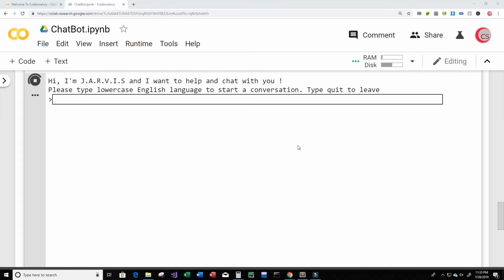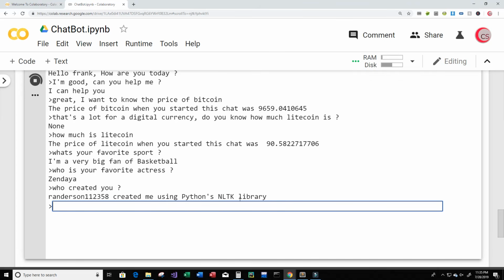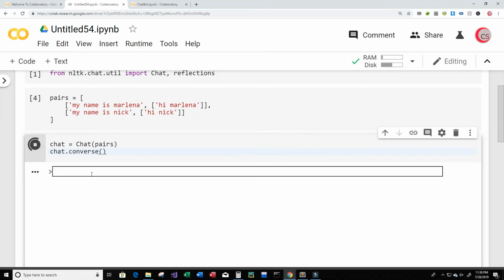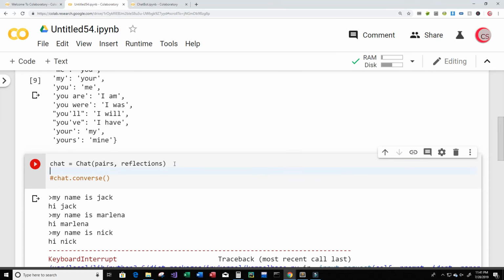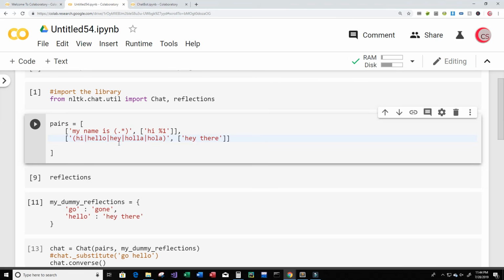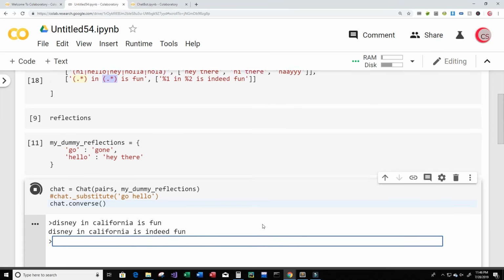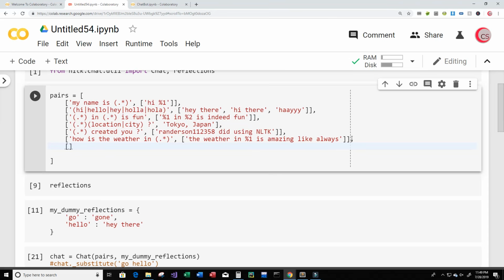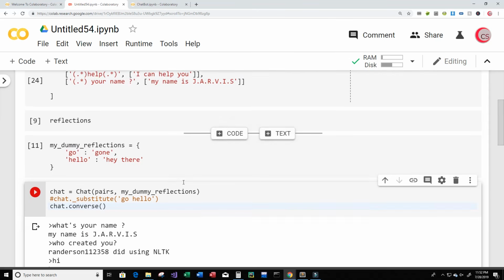Build Your Own Chatbot Using Python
Build Your Own Chat Bot Using Python

 ► Python (Hands-Machine-Learning-Scikit-Learn-TensorFlow):

► Learning Python:

►Head First Python:

 ► Head First Java: